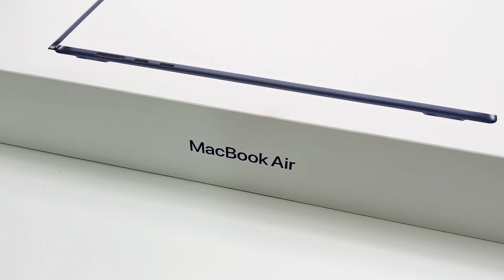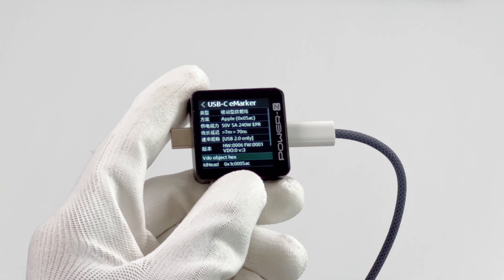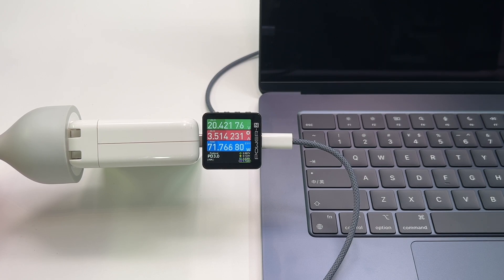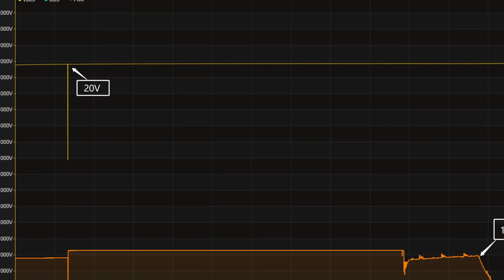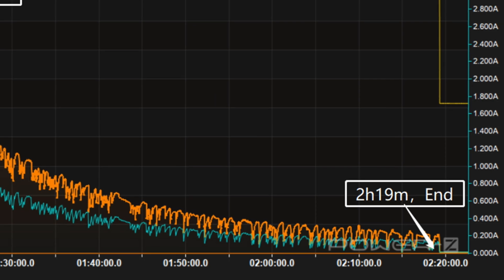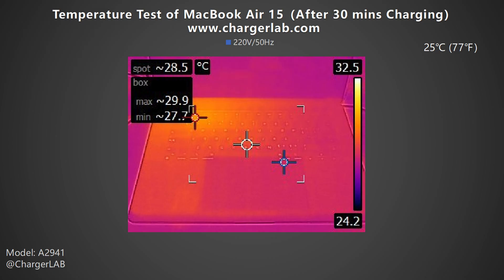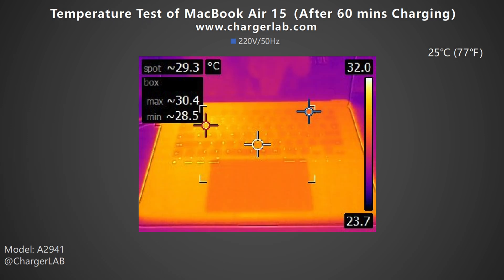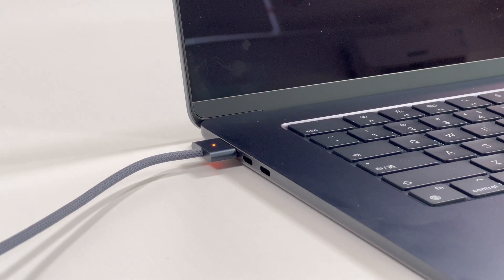Charging Review of New Apple 15-inch MacBook Air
Introduction
Several weeks ago, we posted a video of the charging compatibility 100 test of the brand new 15-inch MacBook Air. And many of your guys requested a more detailed charging review of this laptop, so let's go ahead and test it today.
According to Apple's official website, you can choose 35W dual USB-C or 70W charger for this laptop when you place the order. So, we will test both of those two chargers to see what's the difference.

Chapter
0:00 Intro
1:40 Compatibility Test
2:01 Full Charging Test
3:38 Temperature Test
4:41 Summary